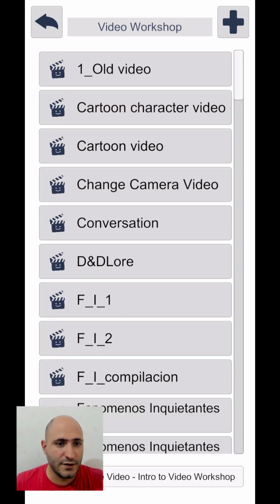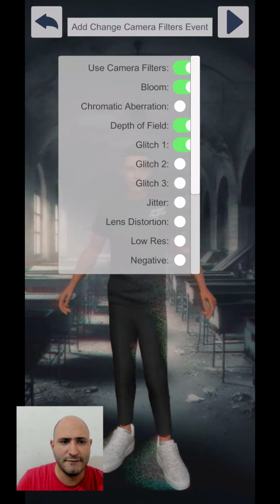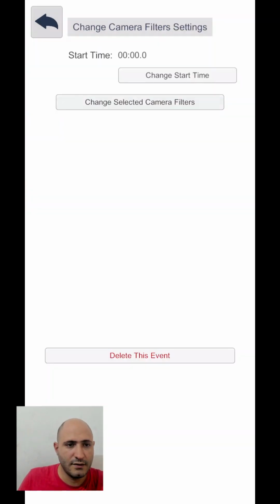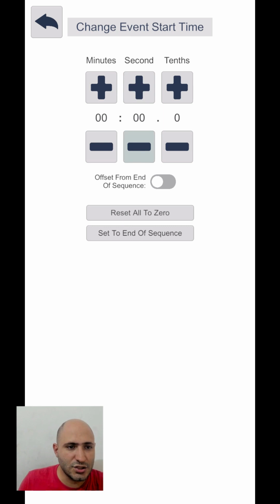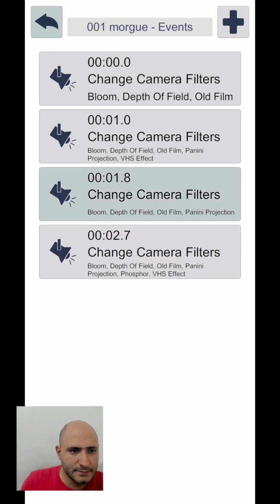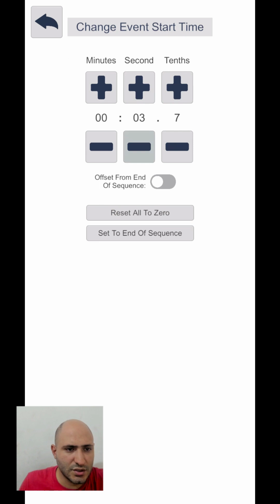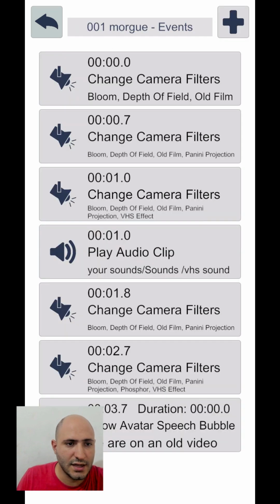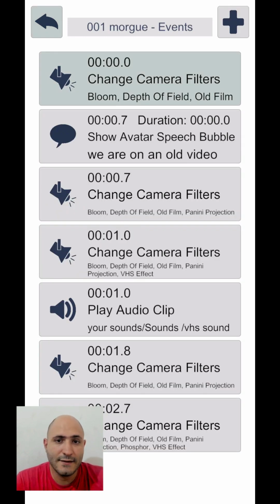VideoSynth.ai - Video Workshop pt. 4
Here we show you how to add filters to your video projects!